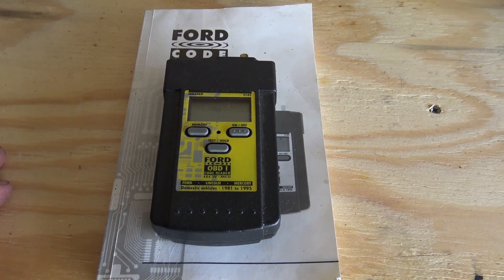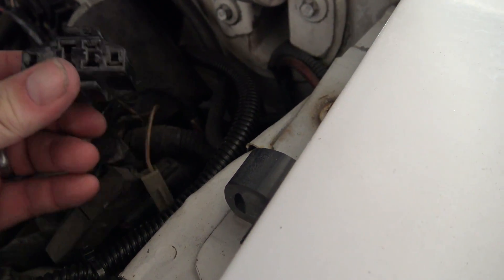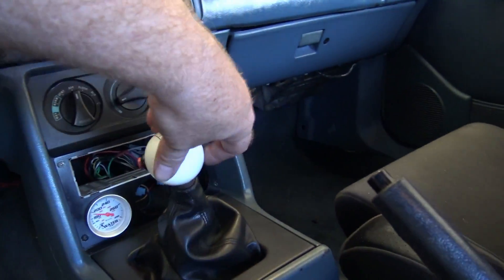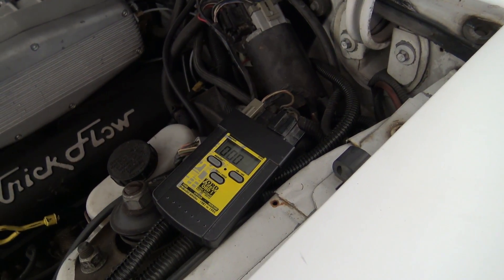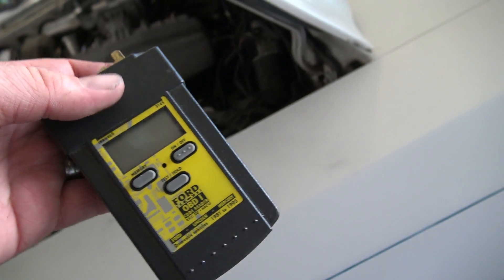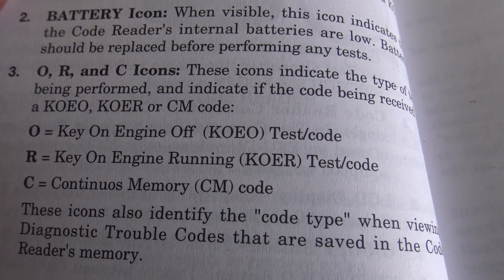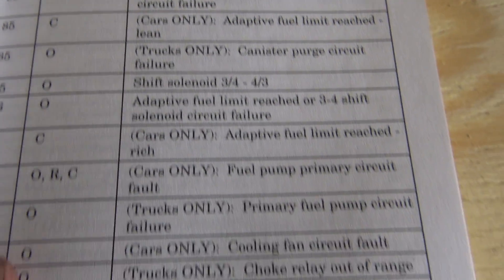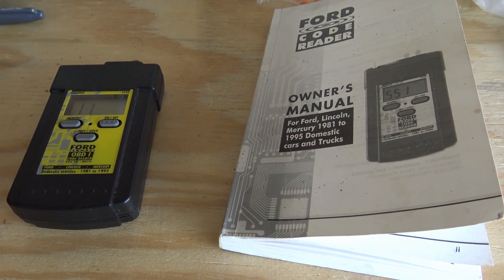Foxbody Mustang - How to scan for codes with ford obd 1 scan tool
Great tool to have for your fox if it ever throws a check engine light. Steps to scan your car if it ever happens.